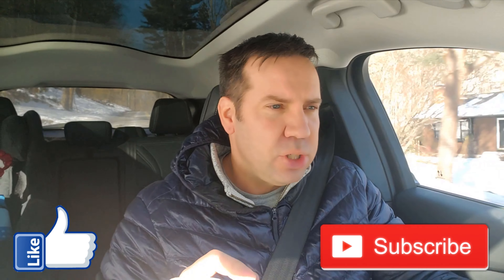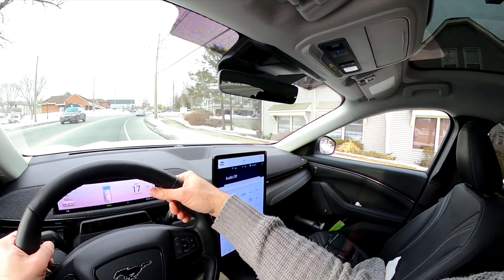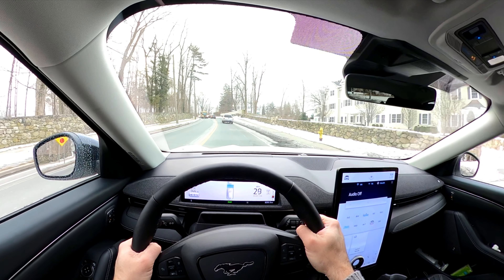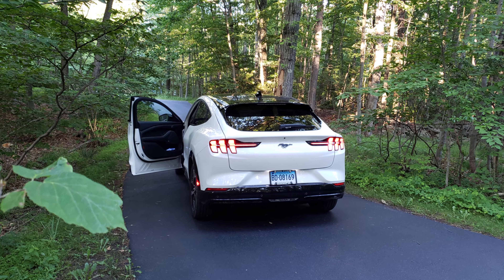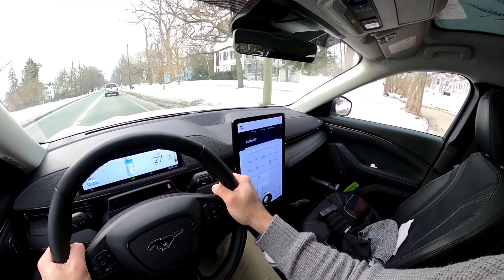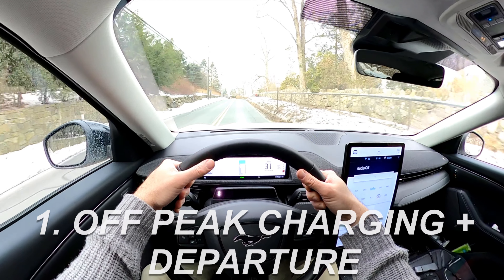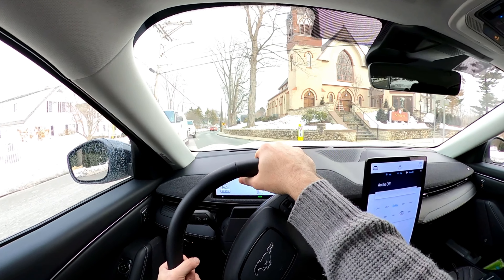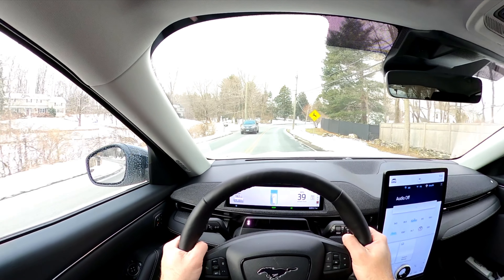5 Things I Love and Hate on my Mustang Mach E 4 Premium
Things I love and hate (mostly love) on my Ford Mustang Mach-E 4 Premium